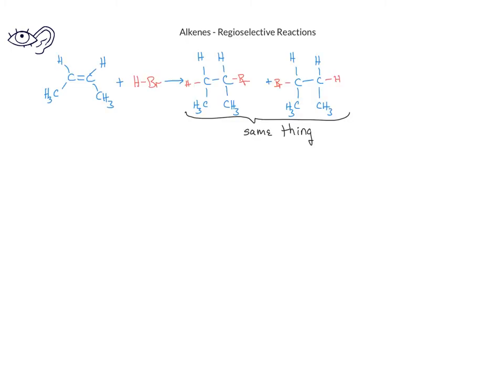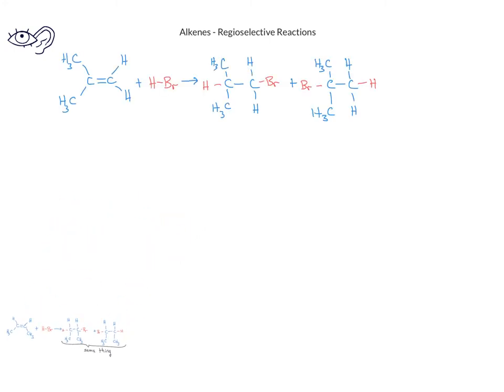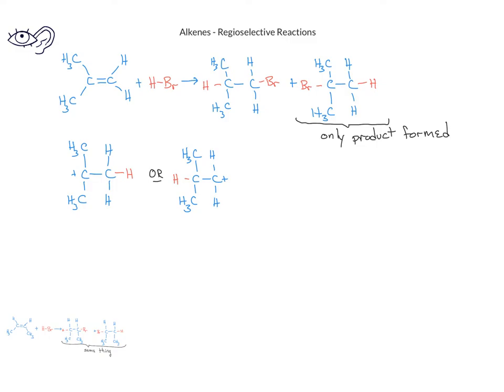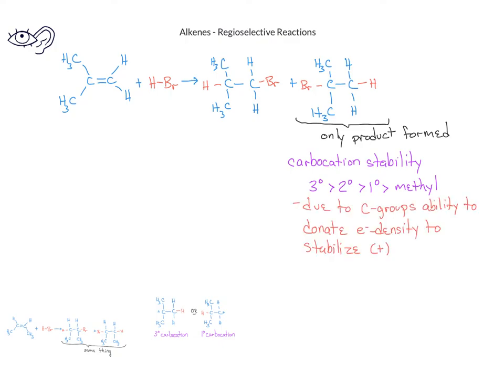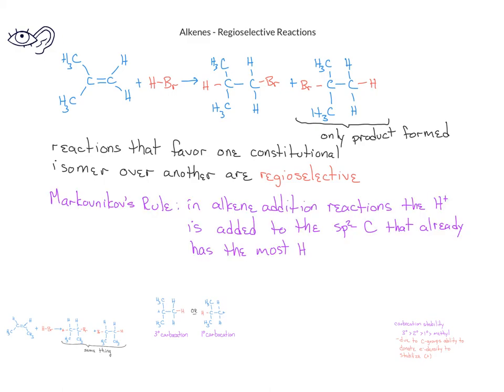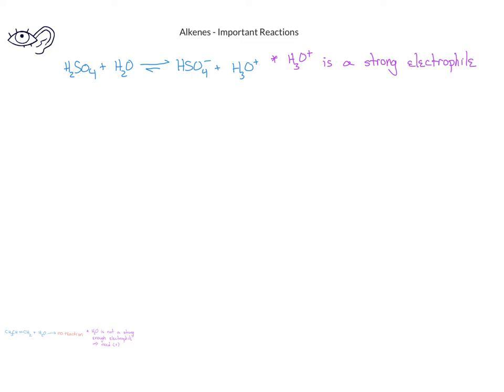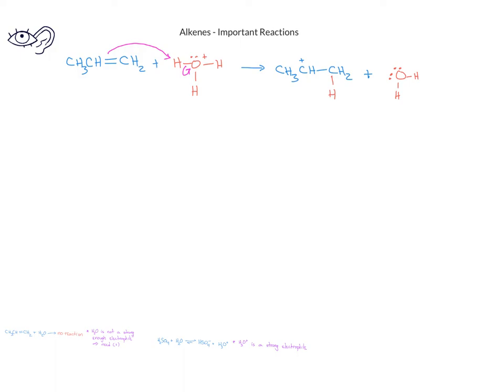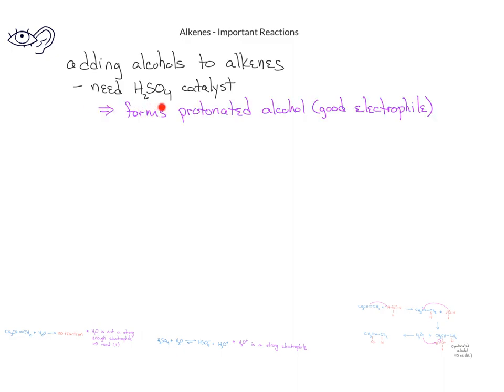Survey of Organic - Alkene Reactions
This video presents some of the most important alkene reactions for preparing to study biochemistry.